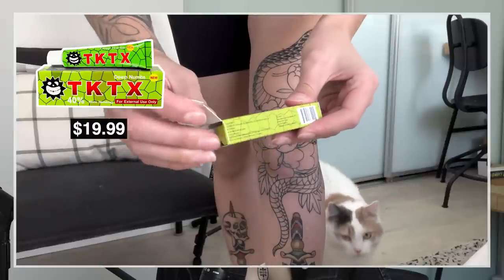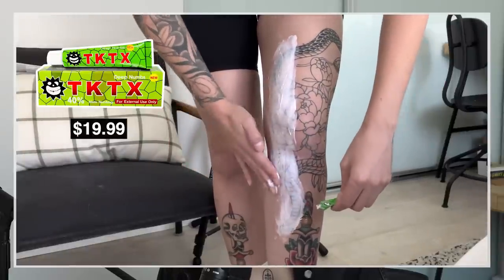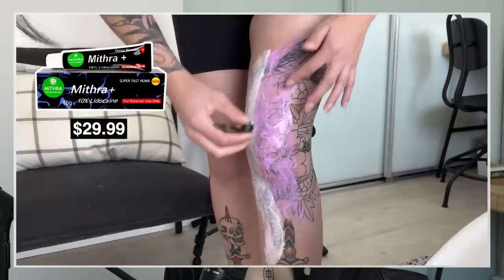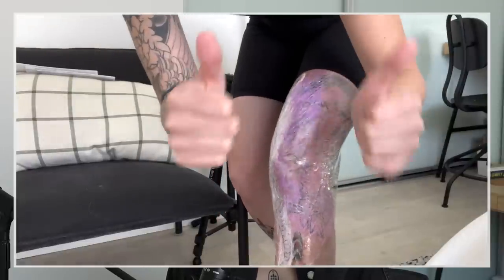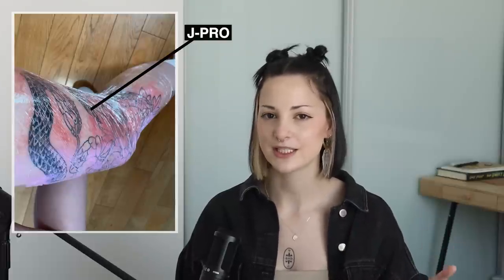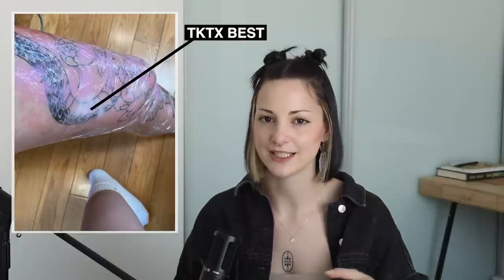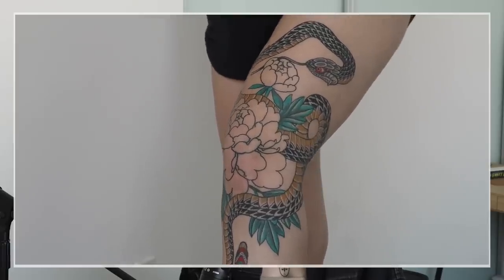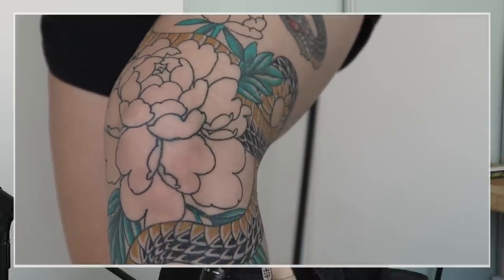My Leg Tattoo Experience & TKTX Numbing Cream Review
Welcome (◔◡◔)
Today we're talking all about my new leg tattoo experience ! I got my whole left leg tattooed over the knee and on the thigh and calf and I had a great experience I want to tell you all about! So today we are going over everything in a chit chat way all about my new leg tattoo experience. So far I've had two sessions on my leg tattoo and it's almost done!

0:00 Introduction
0:43 Gina Serpentina
1:19 Leg Tattoo Ideas
2:13 Experience Getting Tattoos
3:10 Leg Tattoo Design
3:44 First Session
5:50 Leg Tattoo Pain
8:01 Tattoo Adjustment
9:22 Leg Tattoo Aftercare
10:44 Second Session
11:01 Numbing Cream Test
13:30 Numbing Cream Results
15:33 Leg Tattoo Experience
16:54 Final Thoughts